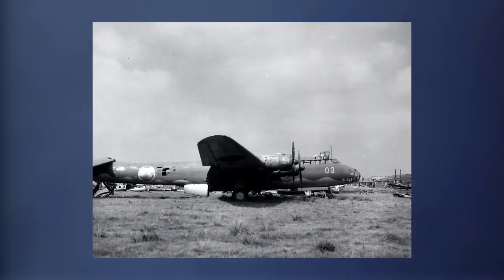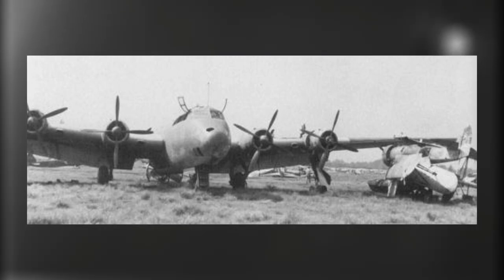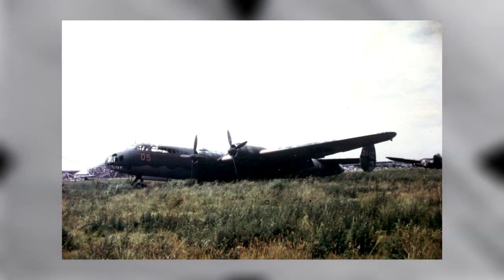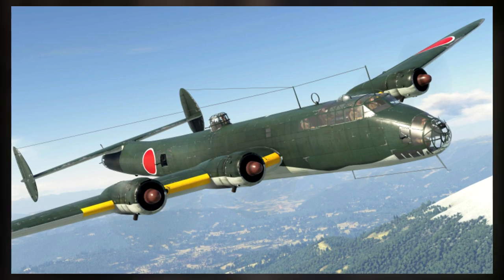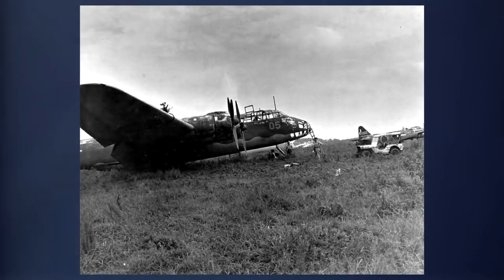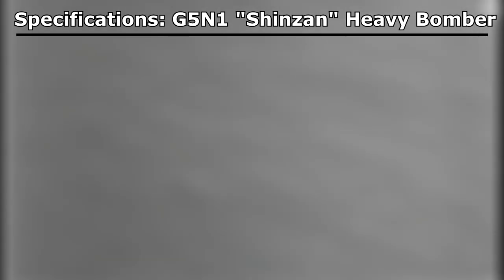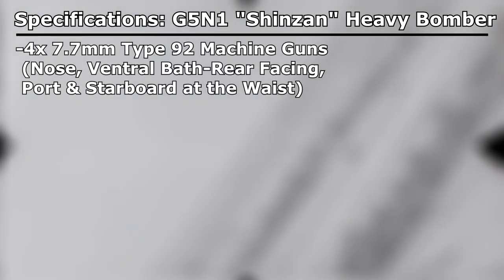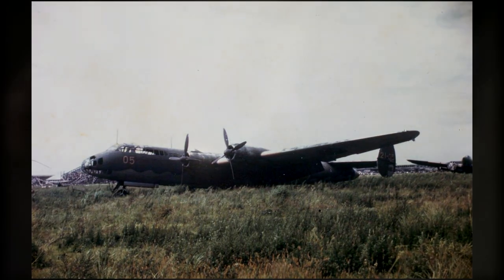The American Inspired Japanese Bomber | Nakajima G5N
We cover a wide variety of topics so feel free to make a recommendation for upcoming videos.